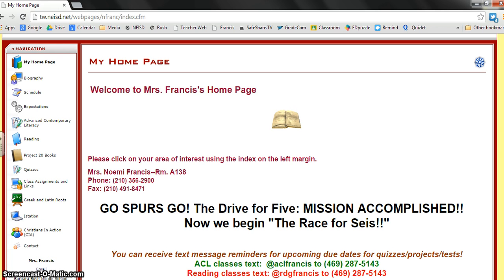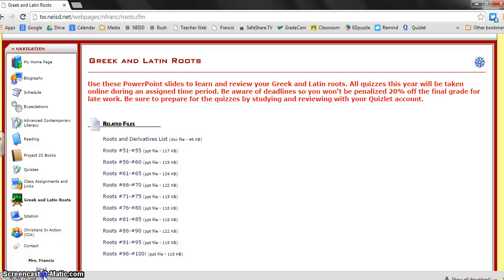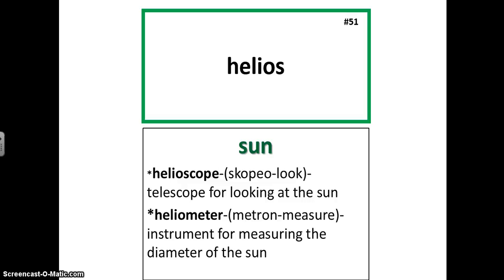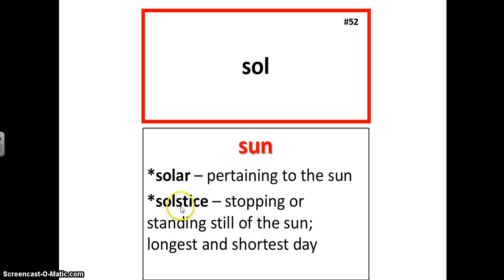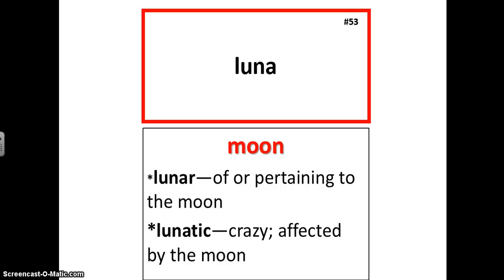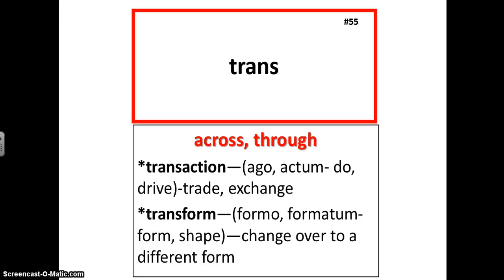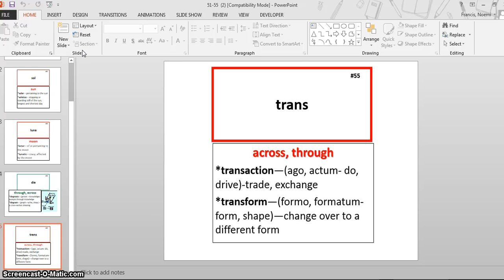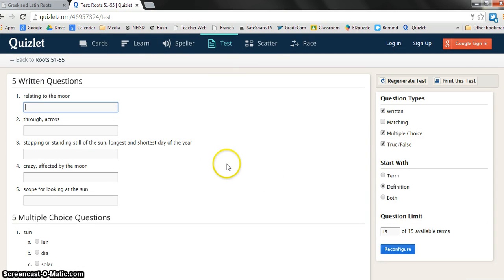Roots #51 #55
Greek and Latin Roots quiz study guide for roots 51-55